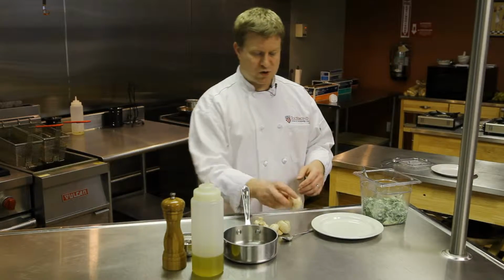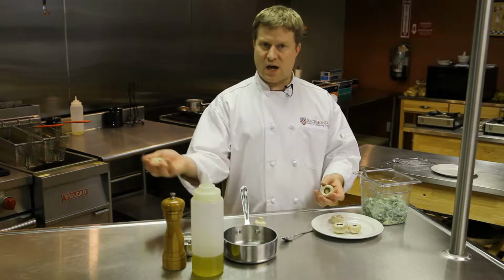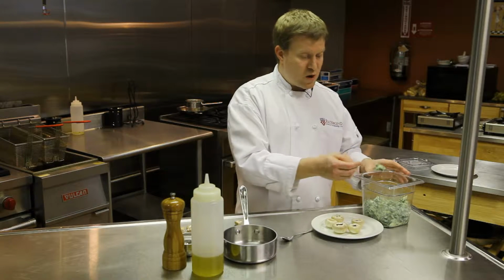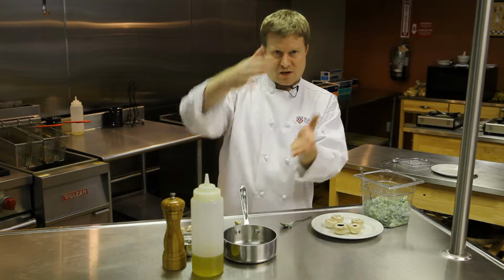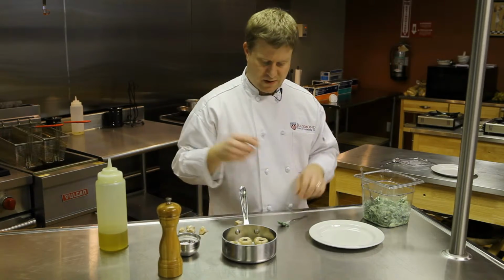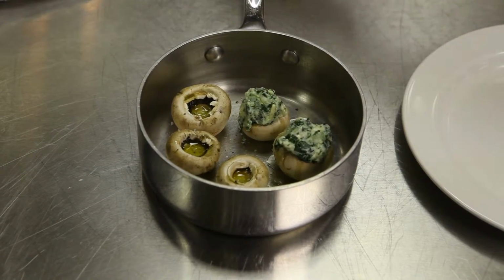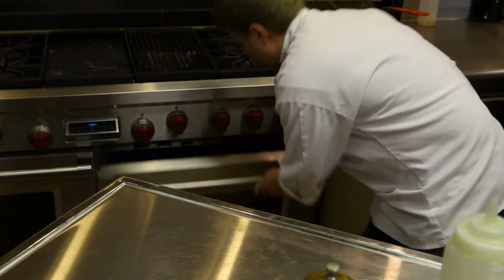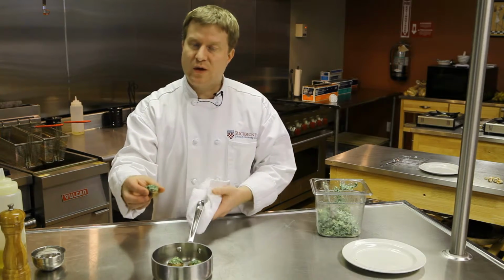Culinary Cues: Stuffed Mushrooms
Culinary Cues: Richmond Times-Dispatch's partnership cooking video series with the University of Richmond's Center for Culinary Arts. (Look for more videos in our YouTube channel